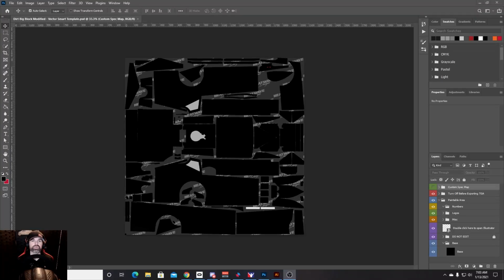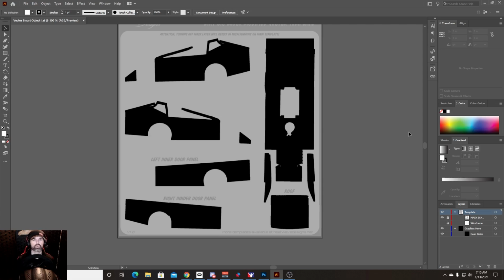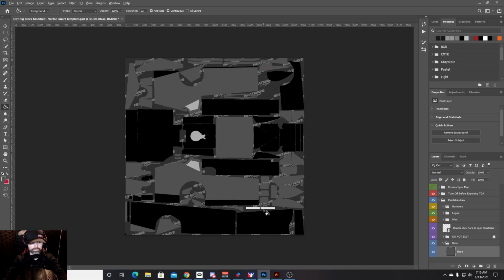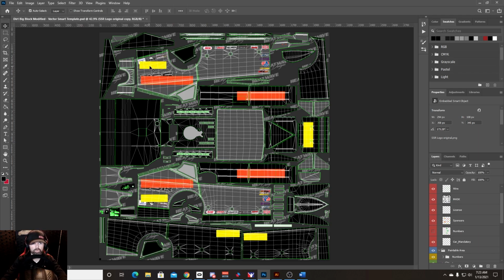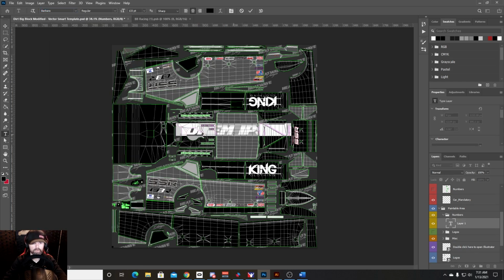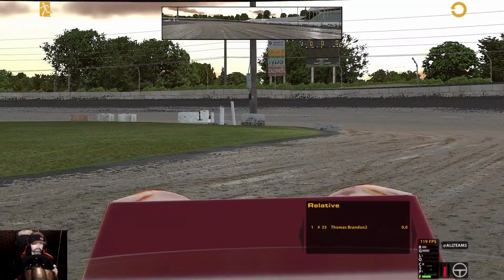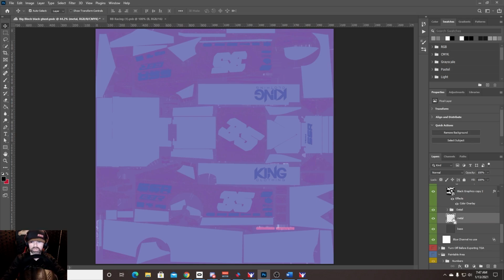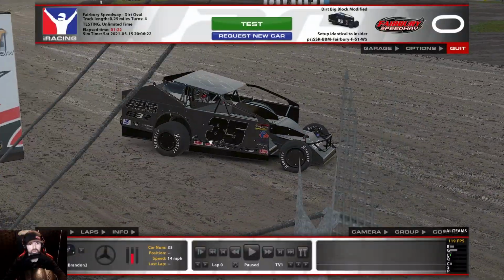New Vector Smart Template; Create The Best Paints Possible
00:00 Start
00:29 Overview of Vector Smart Template
06:16 Painting simple graphics
17:02 Placing Logos and Numbers
31:10 Saving Paints and Spec Mapping
45:40 Final Thoughts
50:41 End